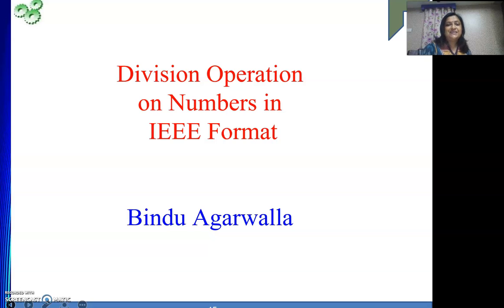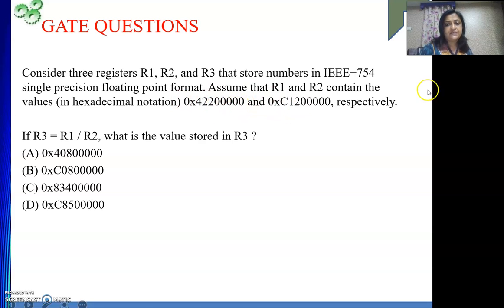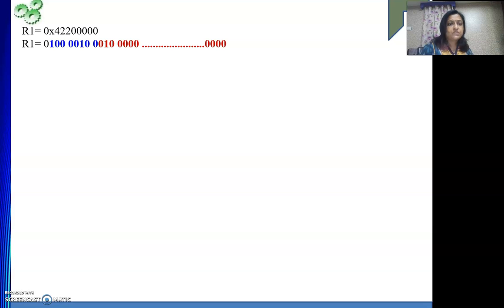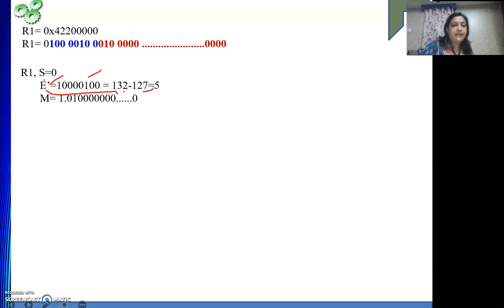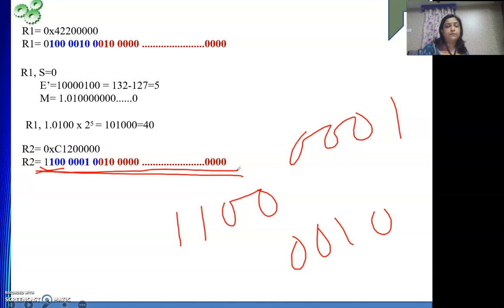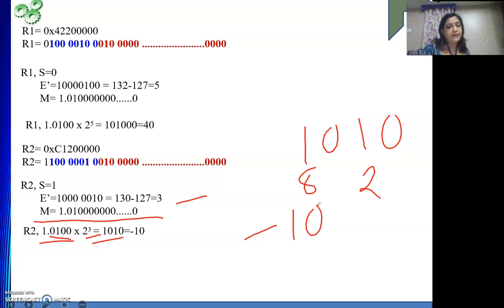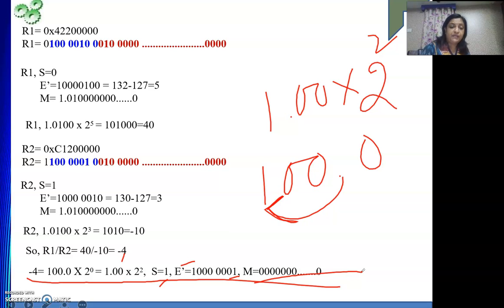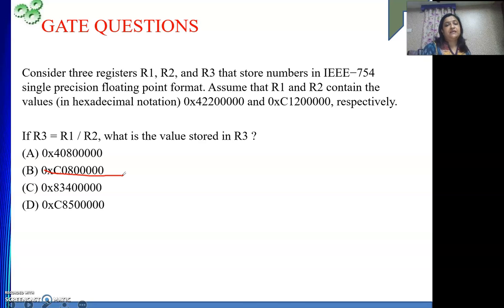Division Operation On IEEE Numbers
This video solves a GATE Questions on Division of IEEE Numbers